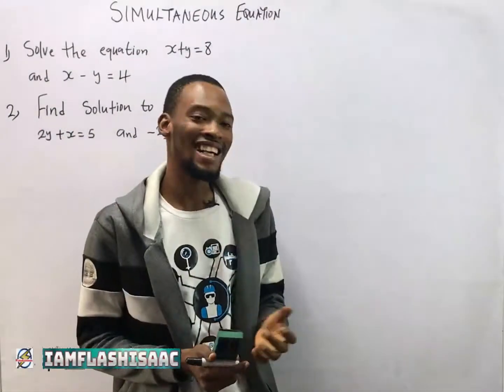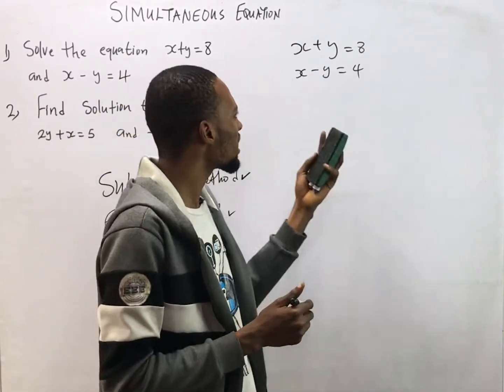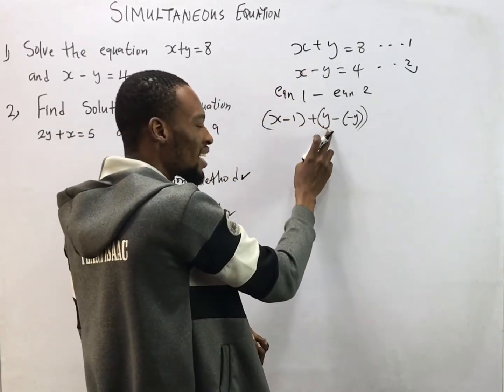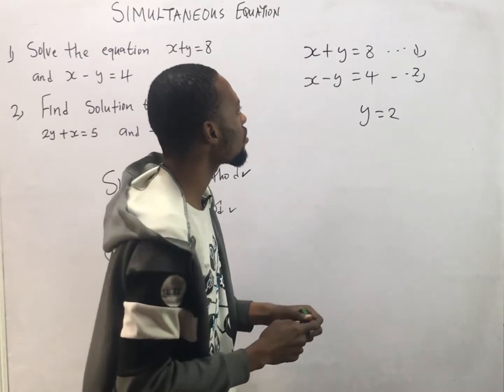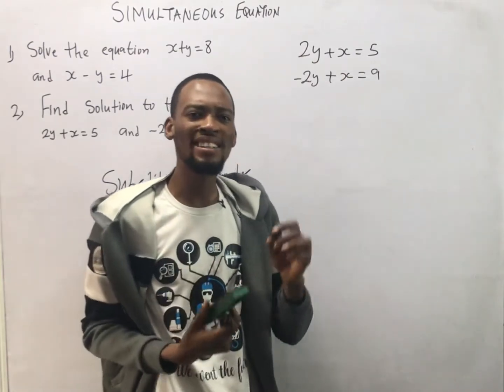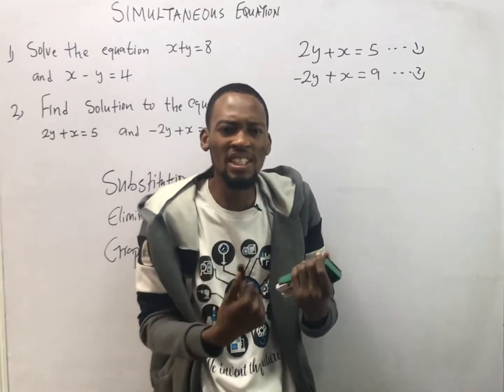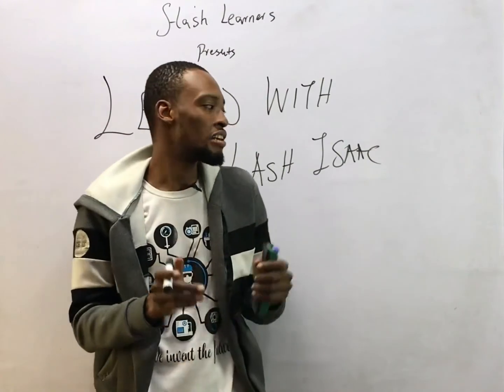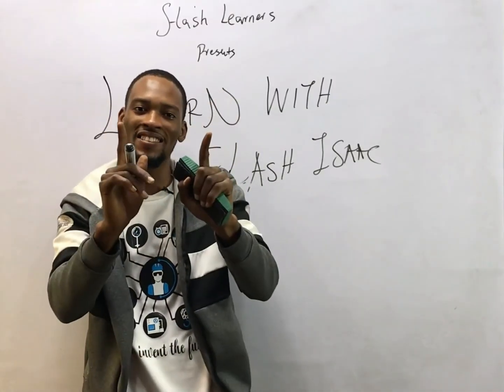Solving Simultaneous Equations (Elimination Method)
How to solve Simultaneous Equations using the Elimination Method. Simplified with Solved Problems. This Video will make you understand Simultaneous Equations very Well.

Simultaneous Equation, Mathematics